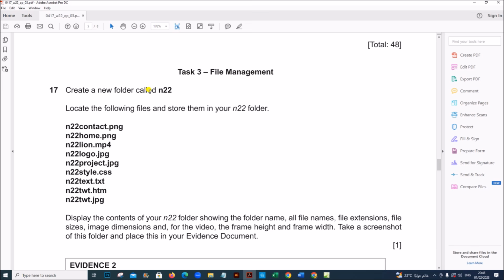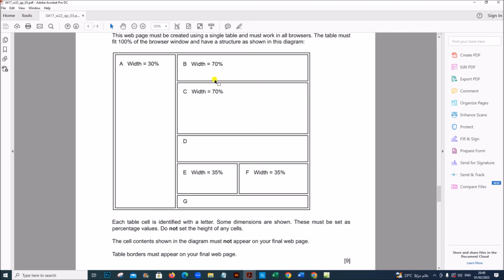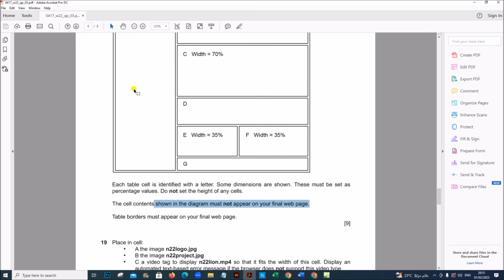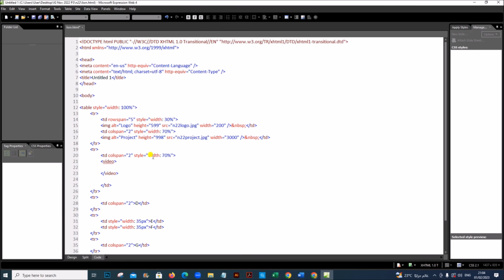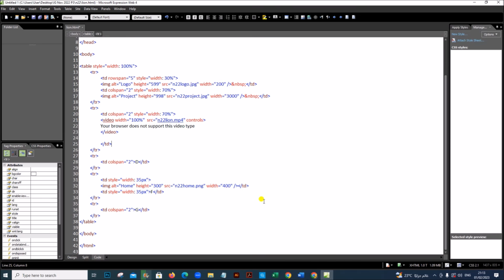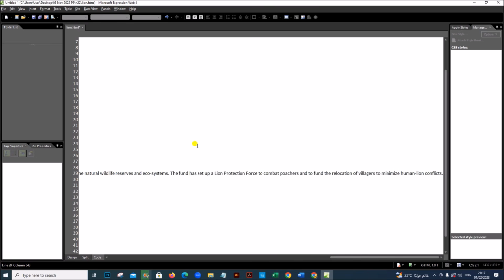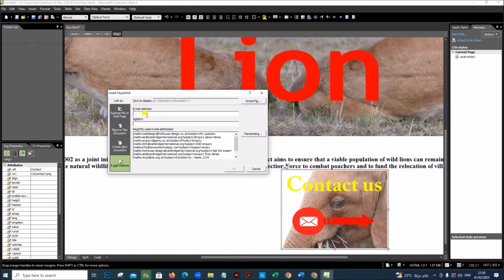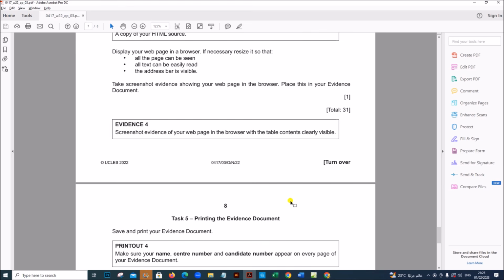IGCSE ICT (0417)- November 2022- Paper 3-Webpage